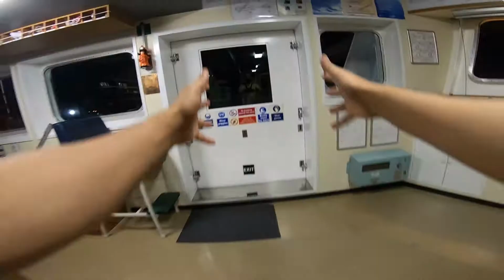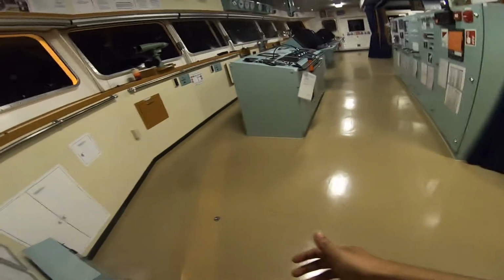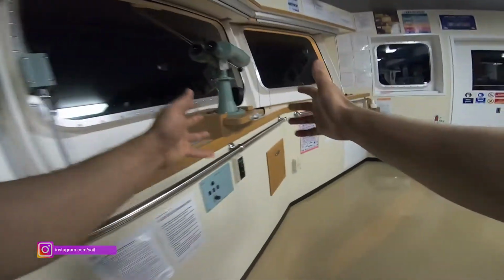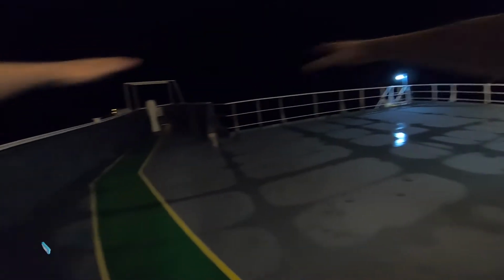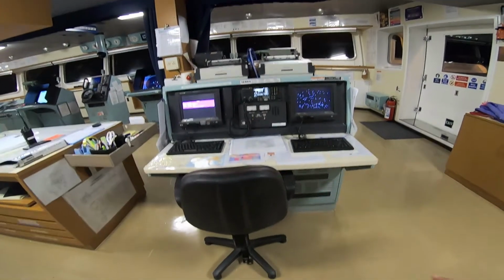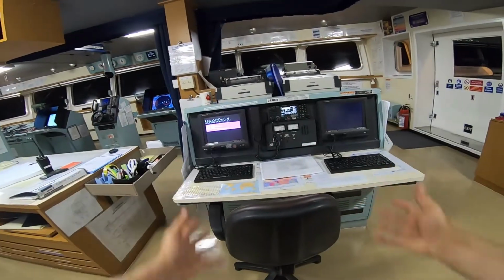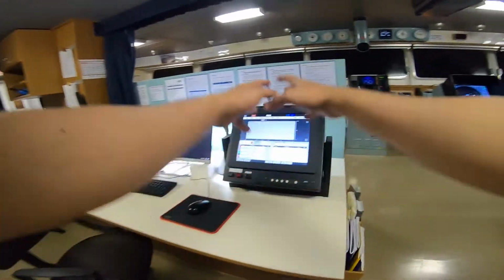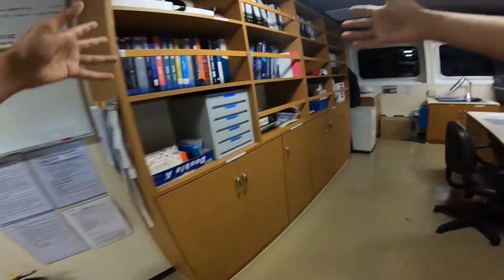Full Tour of LPG Ship's Control Room 😳| Merchant Navy Facts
Full Tour of LPG Ship's Command Center 😳

This is a complete bridge tour which is divided onto 2 parts, our ship was at anchor when i thought to record the bridge. Have a look at this experience and drop your valuable feedback.

 - CAMERA & ACCESSORIES
○ My Gopro Camera
○ Gopro dual Battery charger
○ MicroSD Card
○ Gopro MediaMod
○ Gopro Tripod
○ Gopro Light Mod
○ Camera Tripod

-  MIC & ACCESSORIES
○ Blue Yeti USB Mic
○ Microphone Stand
○ Microphone Pop Filter
○ Boya Mic
○ Soundproofing Studio Acoustic Foam

- LIGHT & ACCESSORIES
○ DIGITEK LED Ring Light
○ Stand for Ring Light

Do drop a suggestion for improving our vlogs